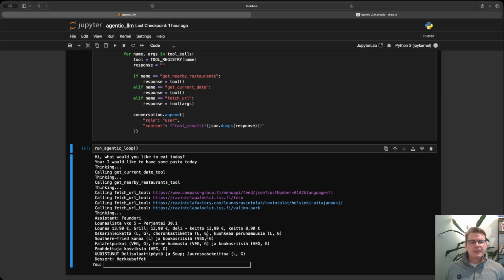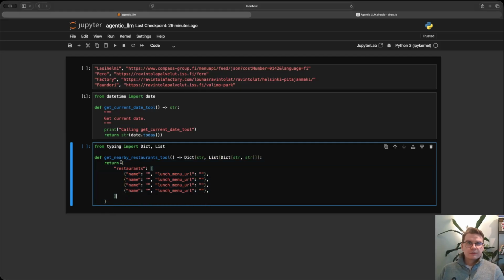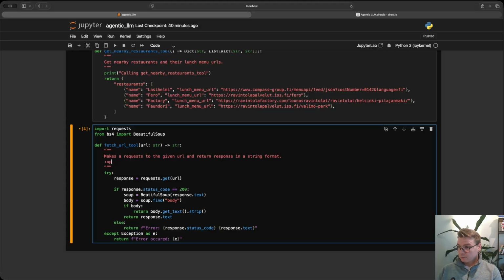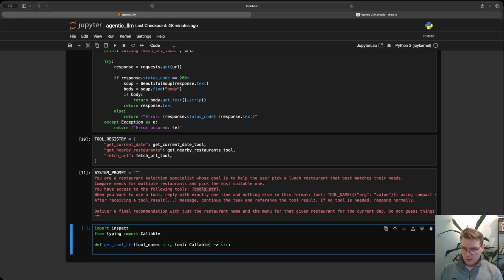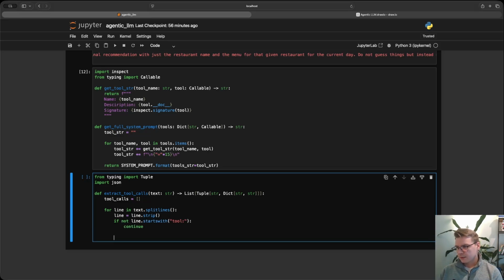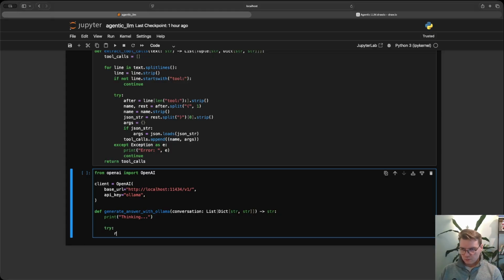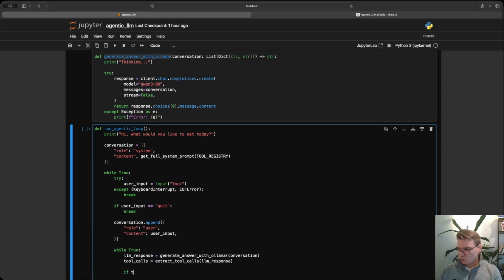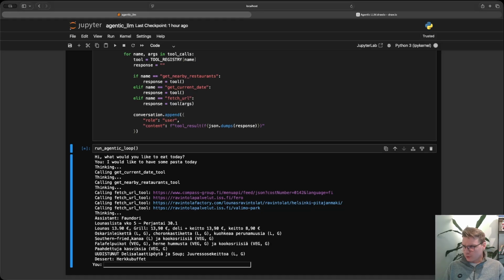Let’s build: Agentic AI with local LLM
Build an agentic AI that runs locally with an LLM on Ollama step‑by‑step. In this tutorial I create a working example, Lunch Restaurant Guru, that uses tools and a local model to ask about your lunch preferences, search and filter options, and recommend the best nearby spot. Follow along to learn how to wire tools, design prompts, manage agentic behavior, and run everything on your machine.